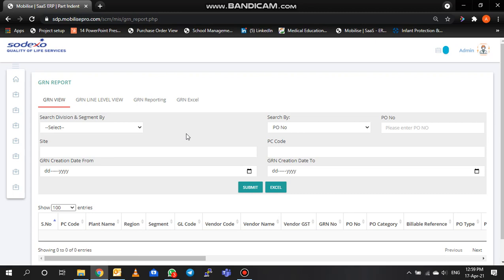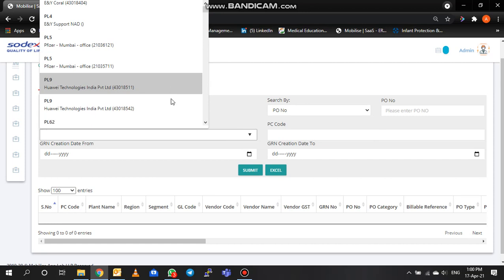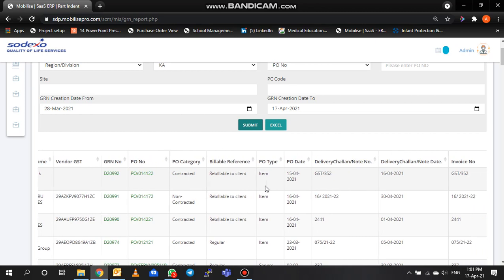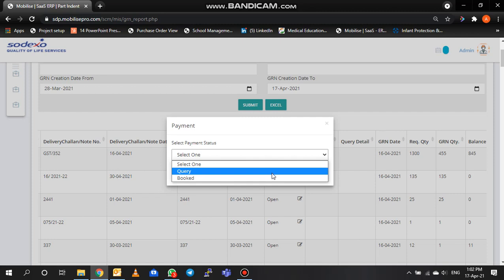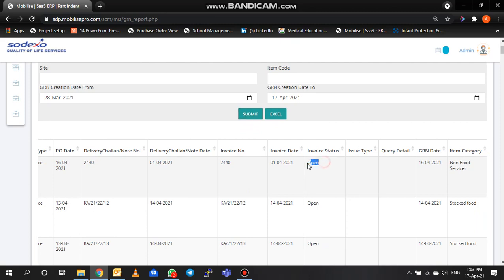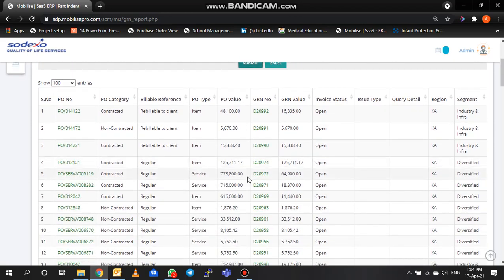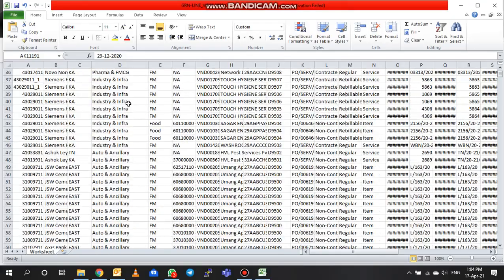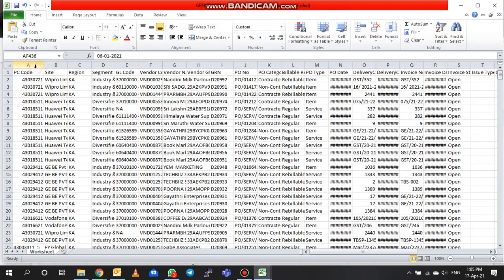Report Central GRN REPORT